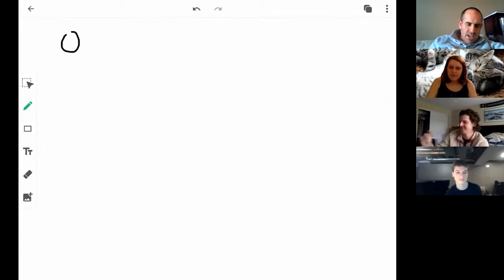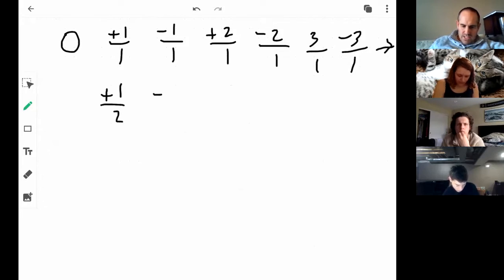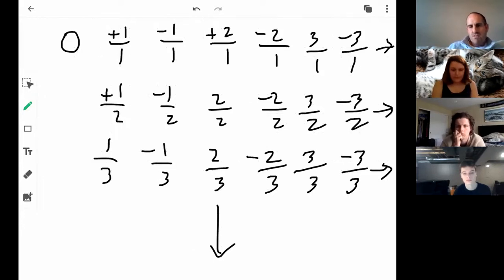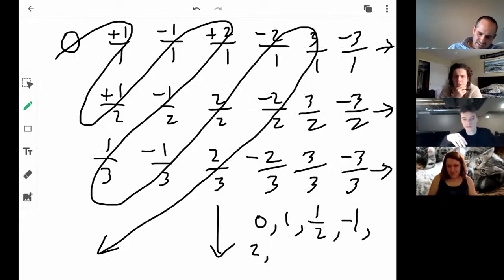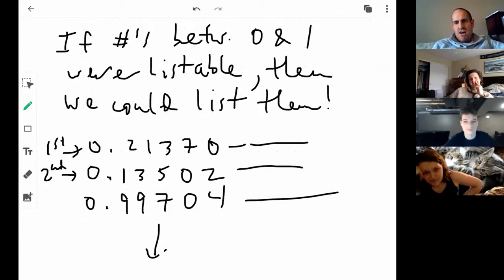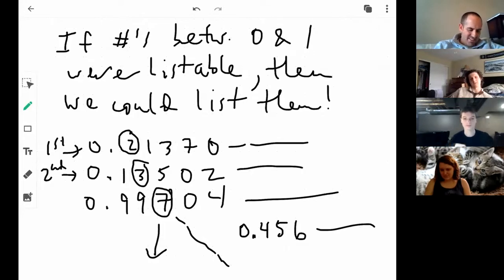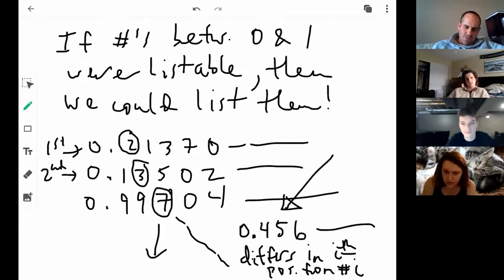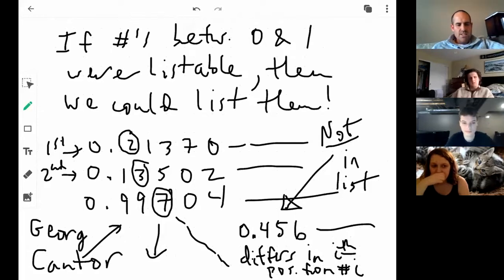3 23 2020 MATH 2520 Class Meeting